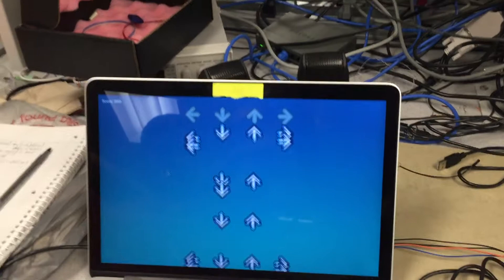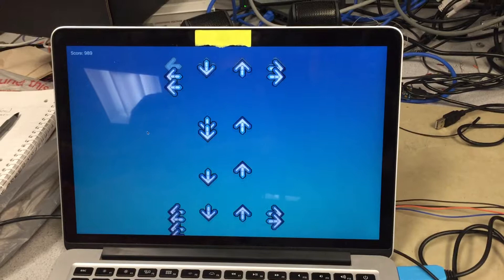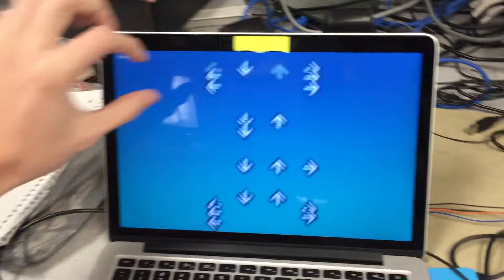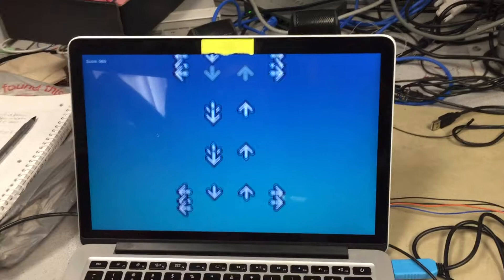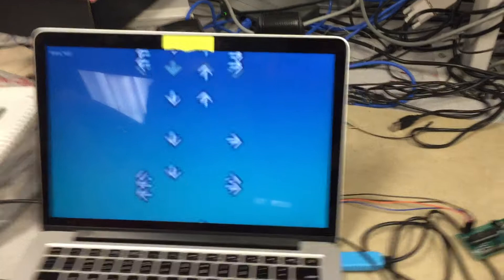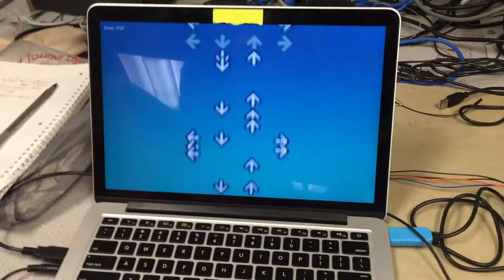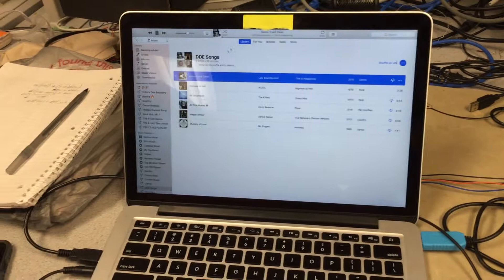ECE4760: Dance Dance Evolution Song Examples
Drew and I play a variety of songs to demonstrate the robustness of our system.